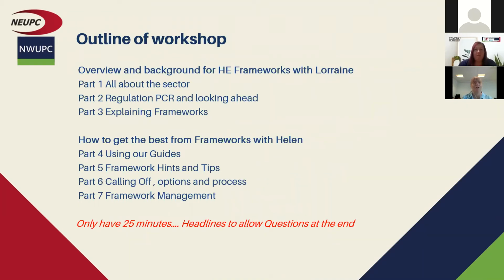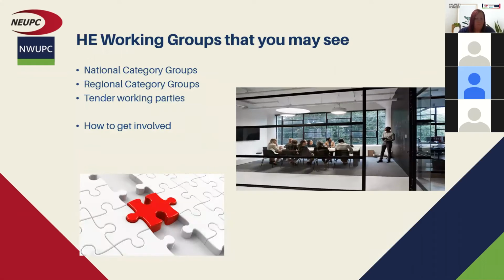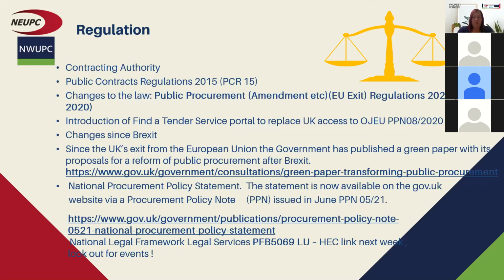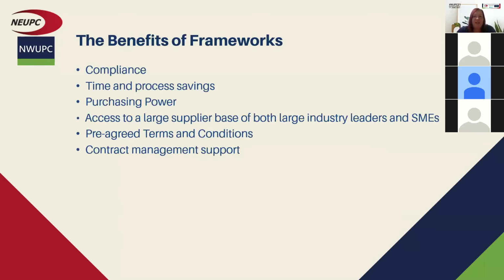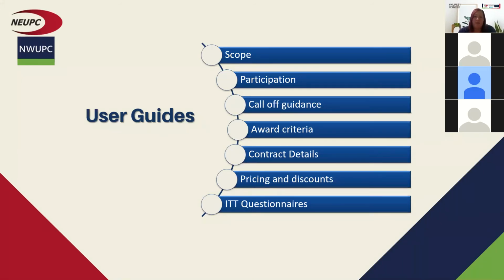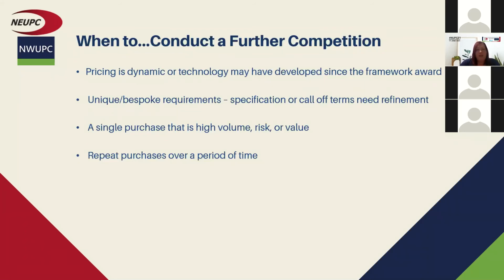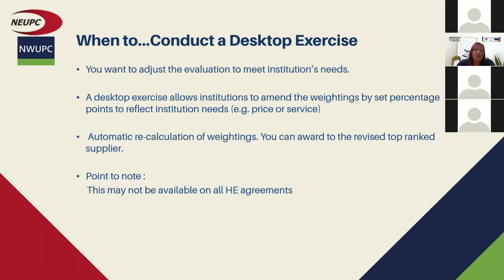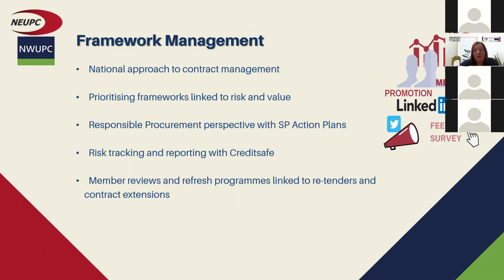NUPC21 Membership Workshop - An introduction and getting the best from our frameworks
This session is intended for those new to the sector, or wishing to recap on the ways of working at consortia and framework levels as well as non procurement professionals who have purchasing responsibilities within their role.

We will help members understand who NWUPC and NEUPC are and how they fit into the wider UK Universities Purchasing Consortia network. Led by Lorraine Hayes from NEUPC and Helen Dodd-Williams from NWUPC, this session aims to refresh, remind and explain to delegates the key aspects behind delivering Frameworks, running through the basics - what a framework is, the benefits of using them how to compliantly call off from frameworks,  and how you can be involved in shaping the agreements to ensure they meet the requirements of the Higher Education sector. We’ll also explain the support Category Managers can provide to you to ensure you get the most benefit from our services.